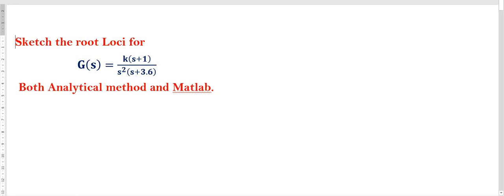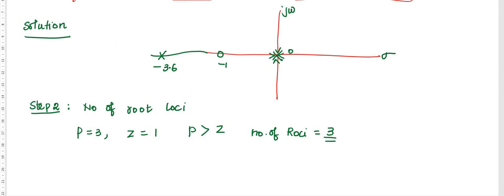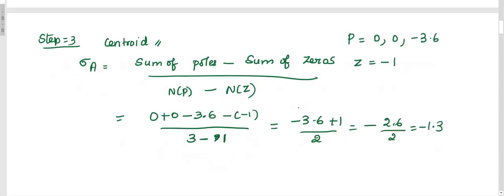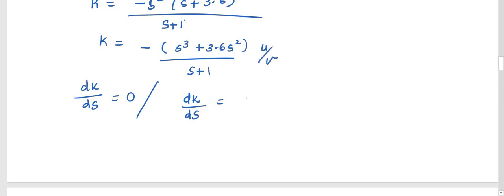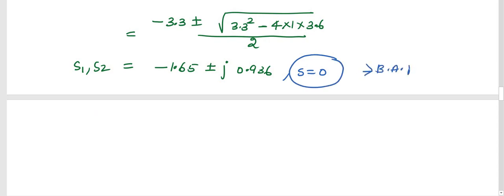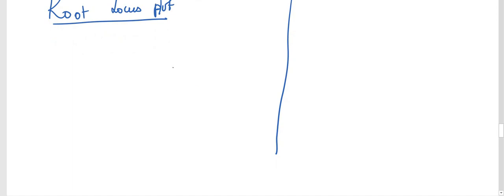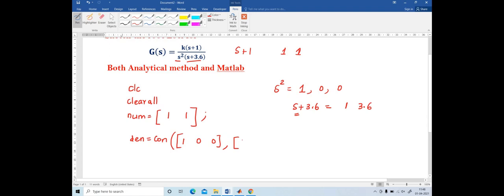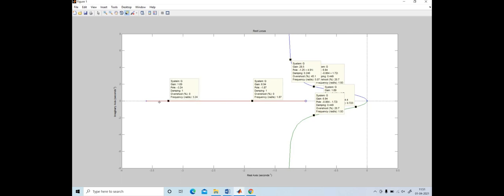root locus examples step by step |Third order systems | both Analytical & MATLAB Explanations!!!!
root locus plot in control system problems for  higher order systems with detailed explanations both in MATLAB and analytical method